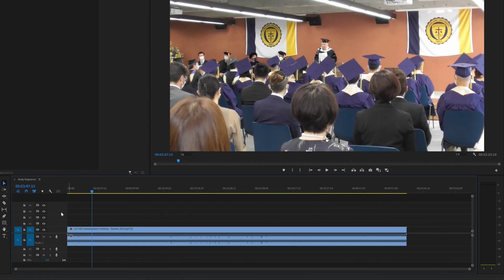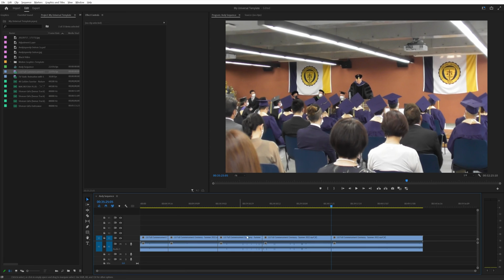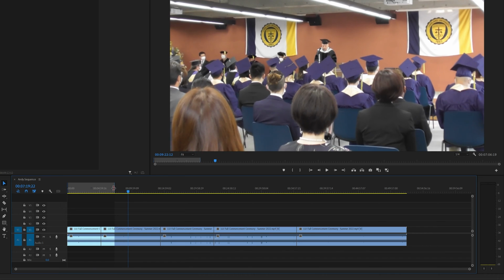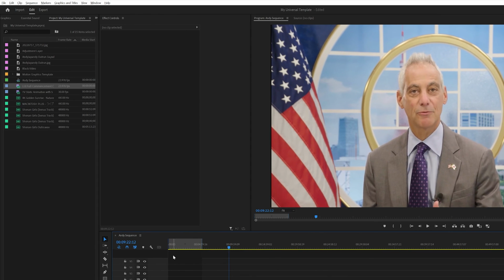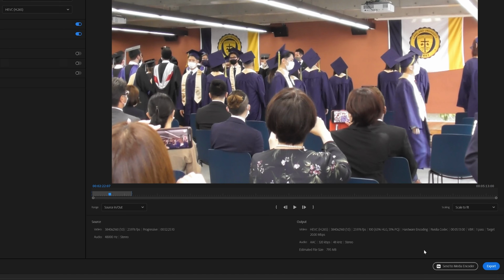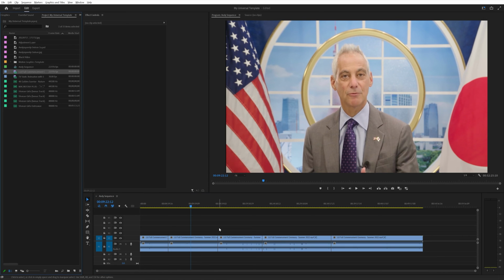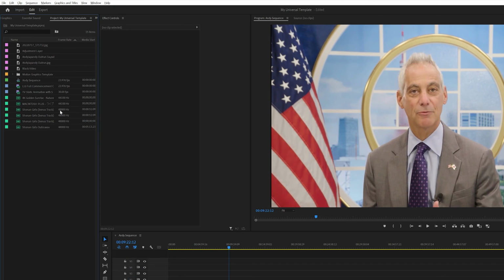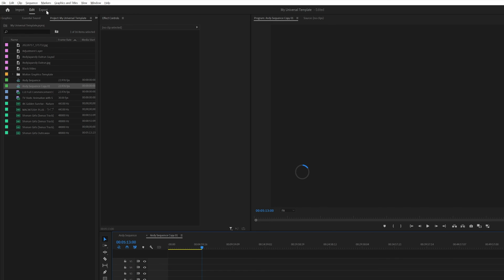Make & Export Multiple Clips From One Video | Adobe Premiere Pro Tutorial | Edit With Andy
In today's tutorial, I teach you how to make and export multiple clips from one video in Adobe Premiere Pro!

Connor Maze

Eric Timmer

Dion's Travels

Ericsurf6

ALBO

**TIMESTAMPS**

00:00 - Intro